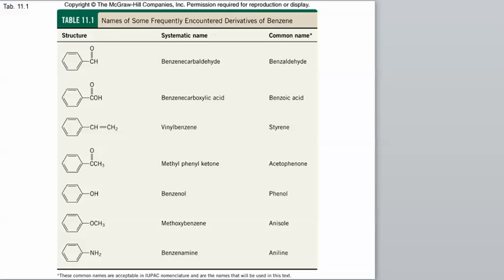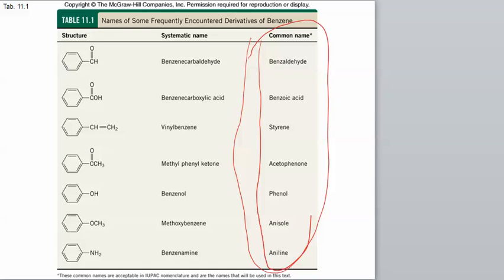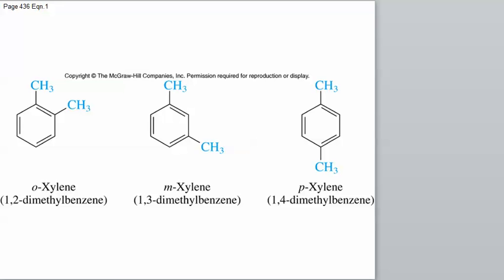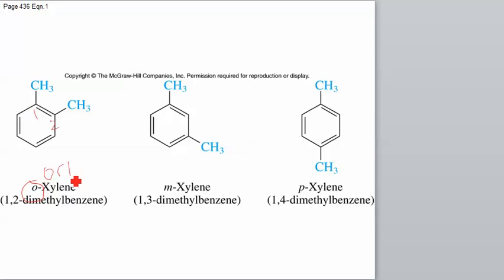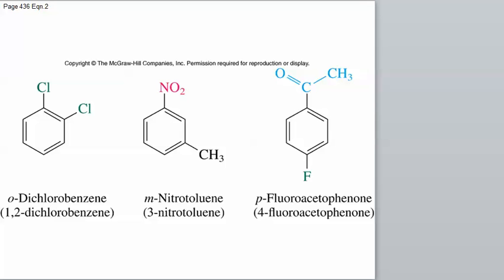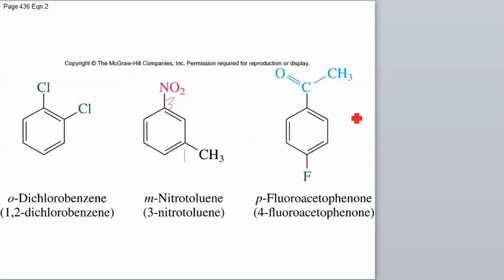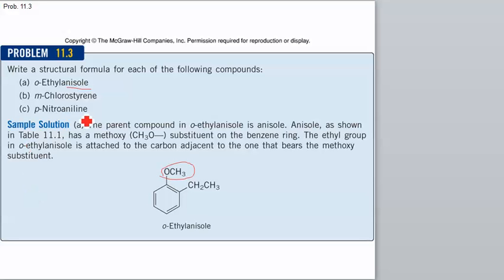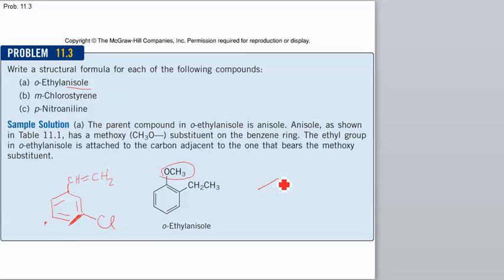Chapter 11 & 12 Overview (Part II)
This segment discusses some aspects of naming benzene derivatives.